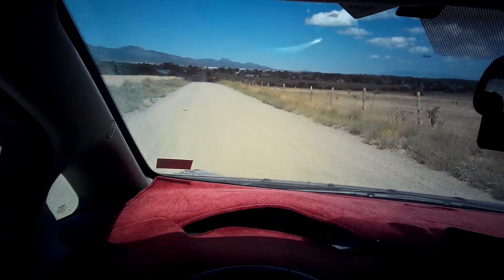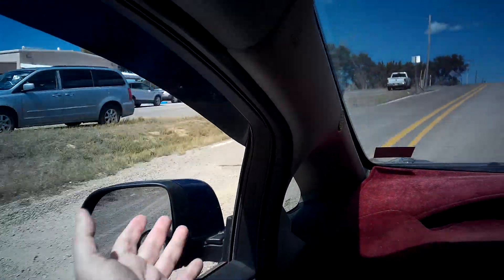Real Time - Lets Go Get the Mail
Ooops sorya bout that last video was a duplicate!! :-) to delisted it and uploading this one! :-)

I earn a living if you purchase using these links. Thank you!

Support Me?